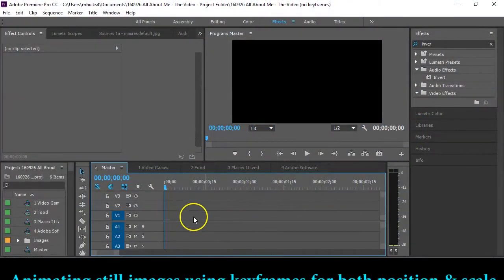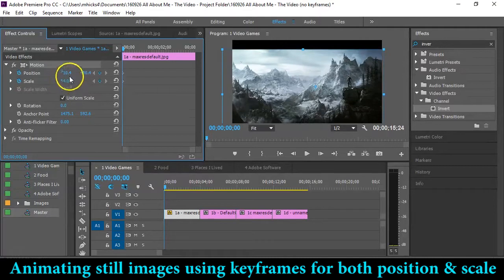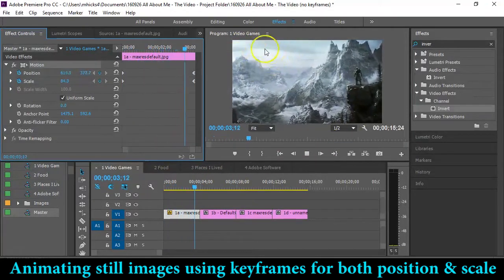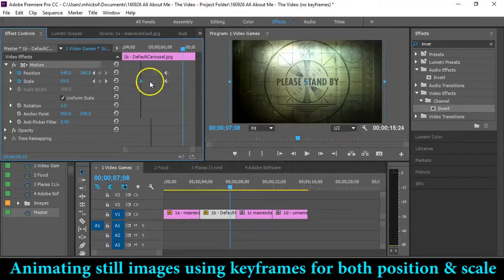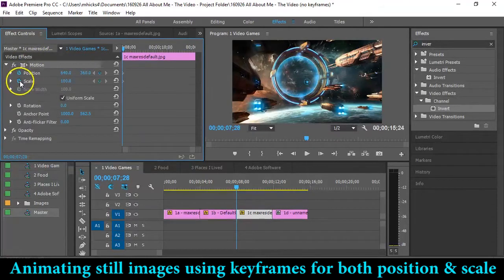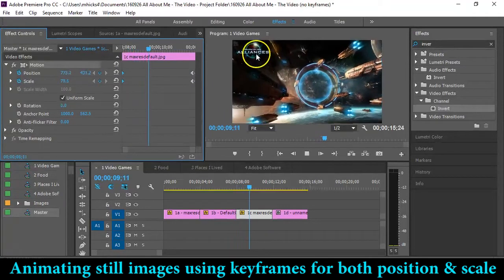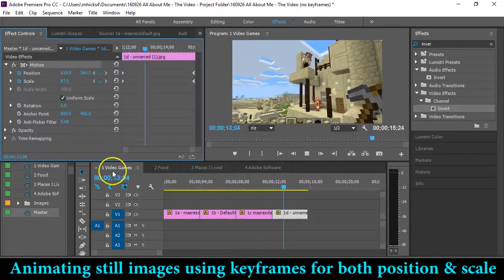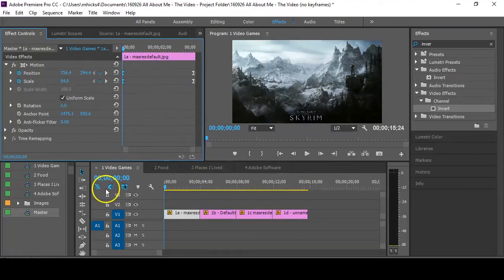161003 All About Me - Keyframing Basics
Animating still images using keyframes for position and scale.